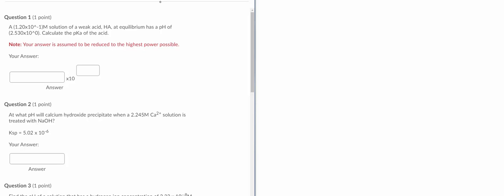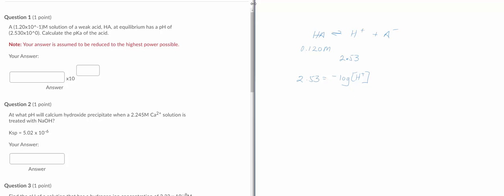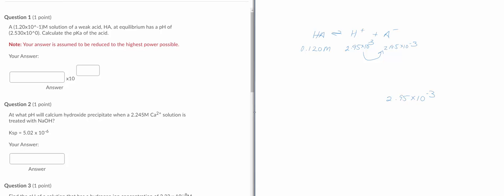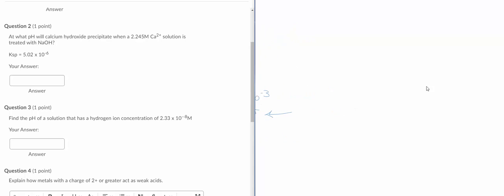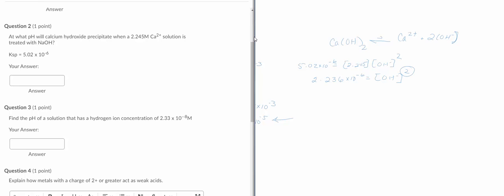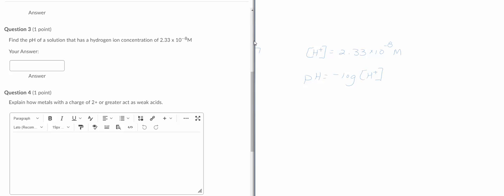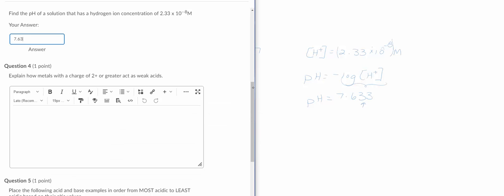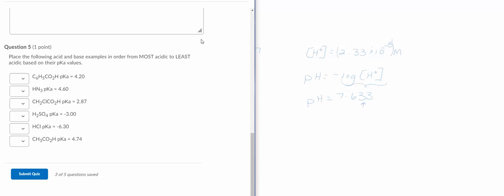Analtyical Unit2 HW1